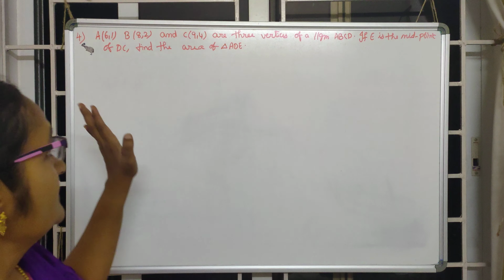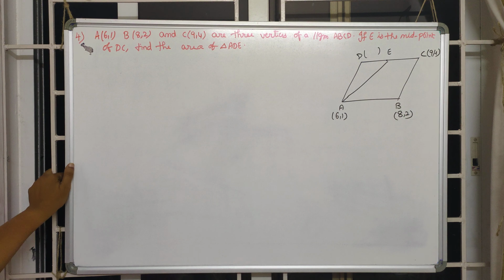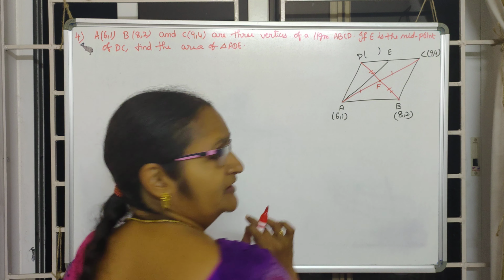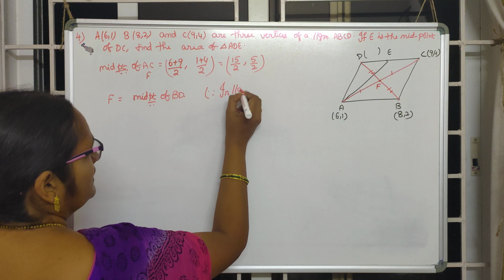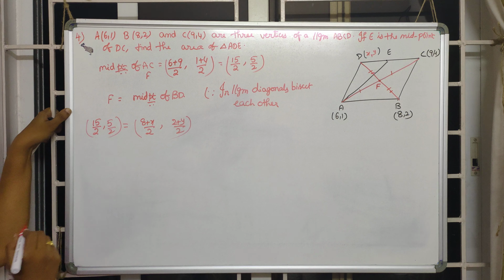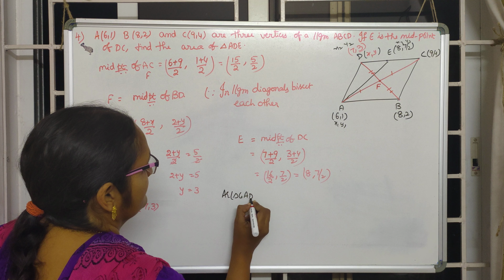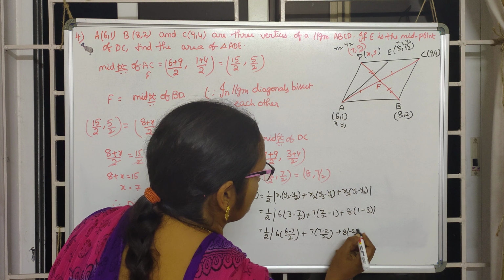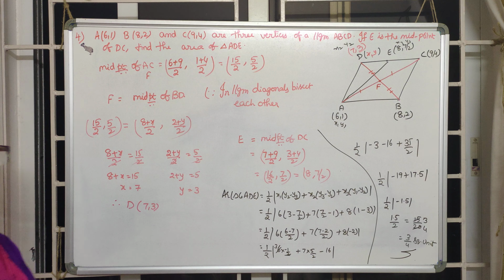Area of triangle in coordinate geometry| Problem :- 9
This video shows the proof for the concept related to area of triangle through Cartesian coordinates.

This video is part of Coordinate Geometry series - for students studying in class 9 and 10 in CBSE and other state boards. It explains how to find area of a triangle using cartesian system.